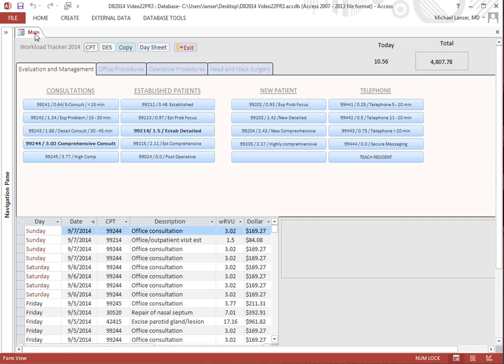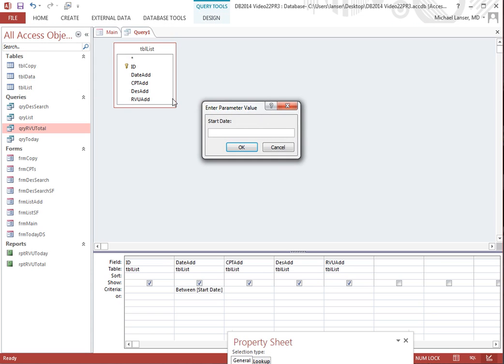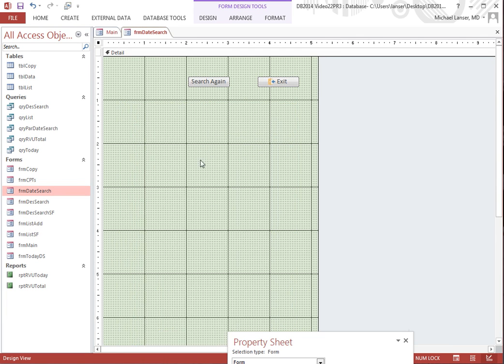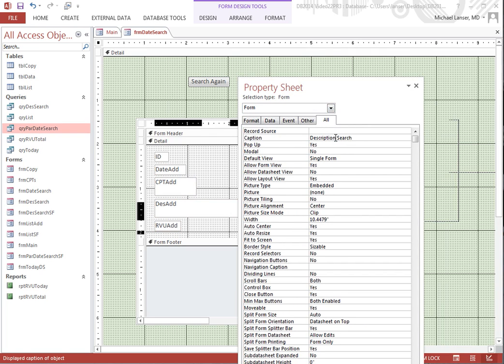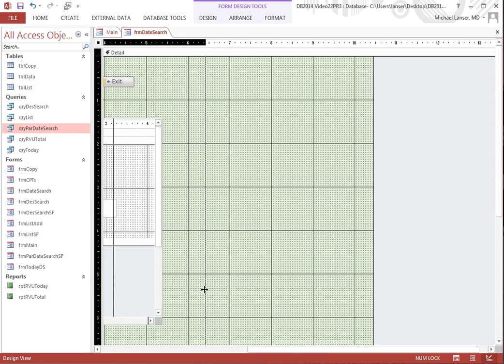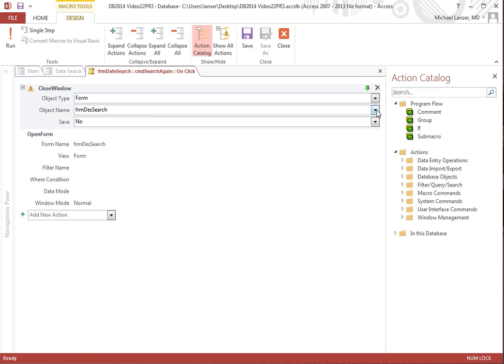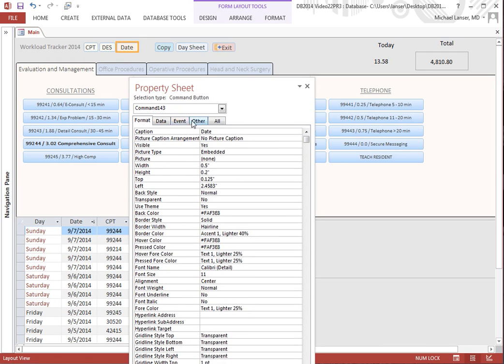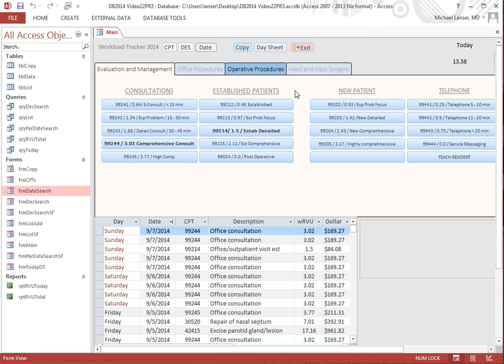Video 22: Physician Work RVU Tracker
Step for the creation of a Date Search